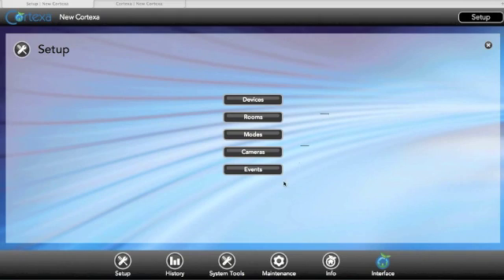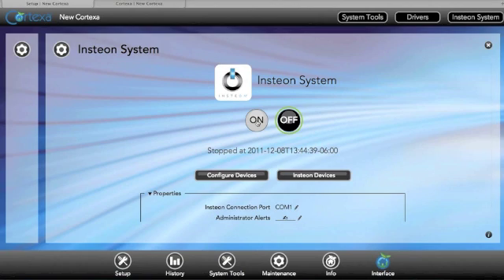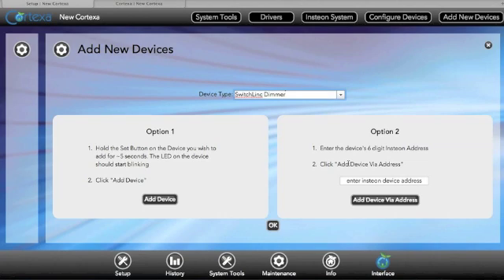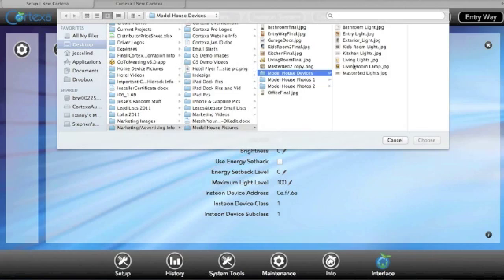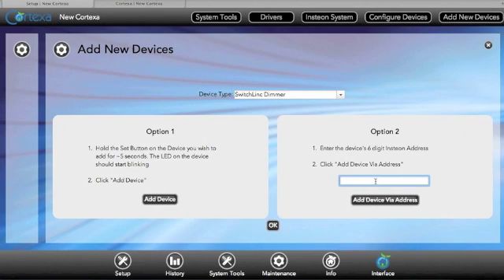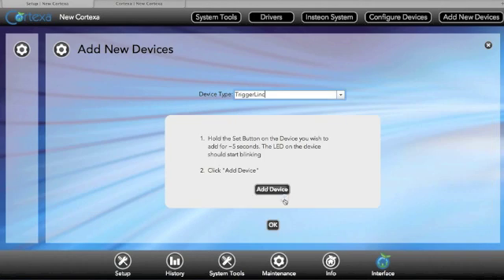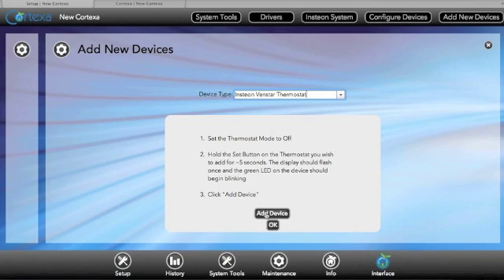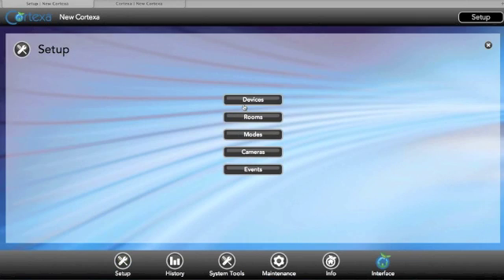Cortexa INSTEON Setup Intro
Brief instructional video demonstrating the ease and simplicity of adding INSTEON devices to the Cortexa home automation system.